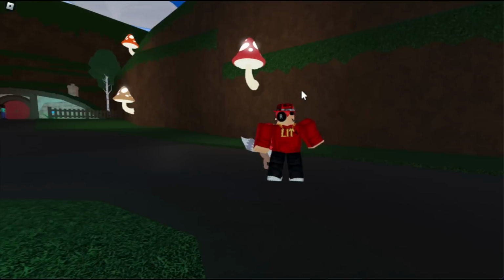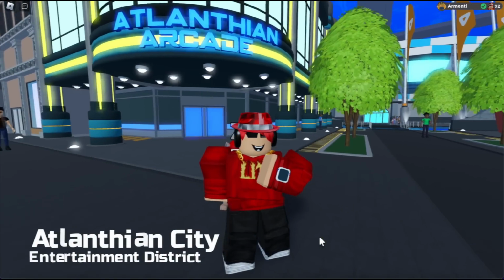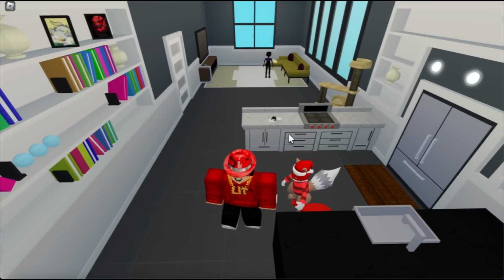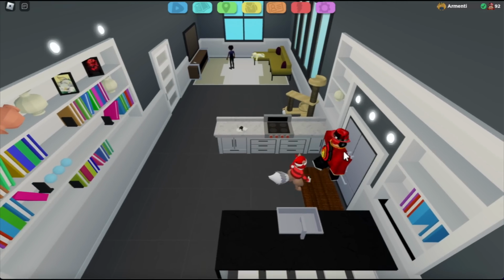The SECRET Loomian Legacy Update That NEVER Released…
Hopefully we get to see this Loomian Legacy update in the future
⭐Use STAR CODE ARMENTI when buying Robux or Premium :)
🙌I receive 5% of every purchase made when using my Star Code!

Cosmicyl
Rehalf
FrostyyIsCool
Koda Roblox
KOWZ Gaming
Jordan Gaming
Keegan Gates
DrTechNic
DinkyTheDougnut
Snake Embers
Alevrec
Max
Alex Mapping
Sam

Would you like to appear in the description of my video? Become a Member by clicking this link!

~ SOCIAL LINKS ~
Follow me on Roblox! (You can ALWAYS join me in game!)

Comment "Armenti, Eaglit is COOL!" if you're reading this! (I will most likely heart your comment!)